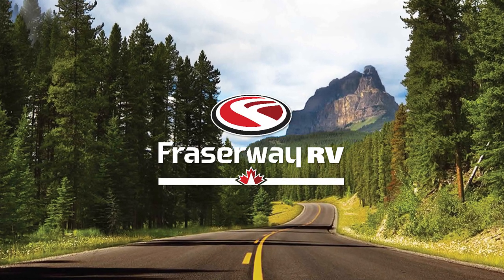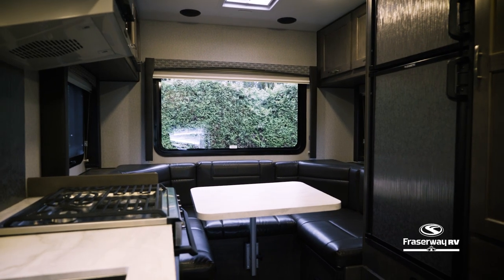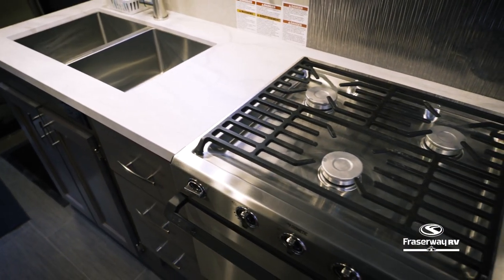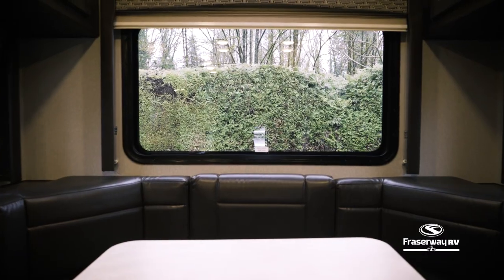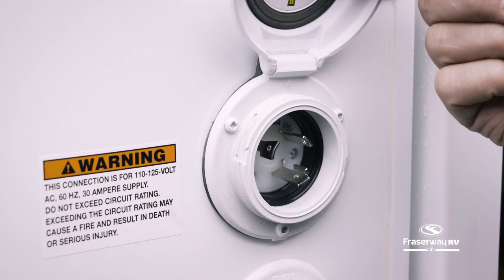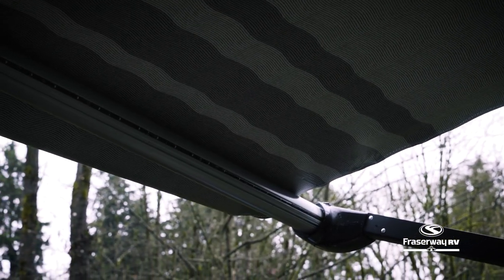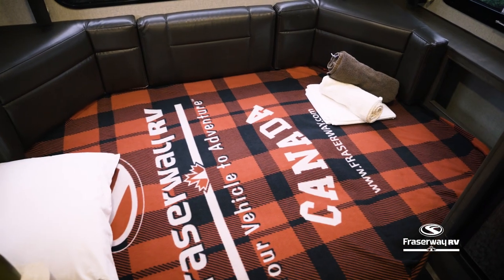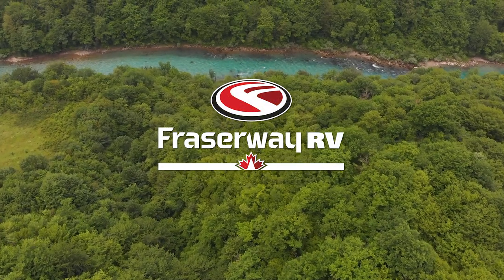Class C Small Motorhome: Ideal Rental for Couples Exploring Canada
This is our smallest motorhome perfectly designed for the touring couple.

Recommended for 2 adults and 1 child.

Details on the optional convenience kits are listed under Extras.

or in-store at your nearest Fraserway RV dealership today!